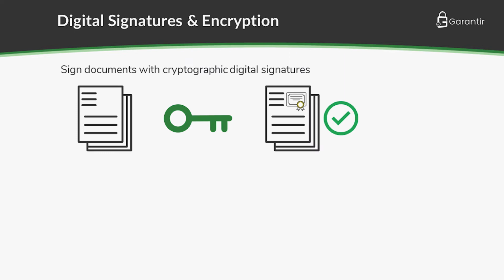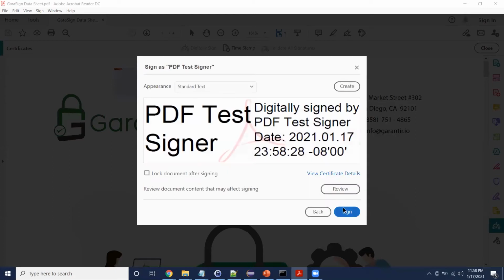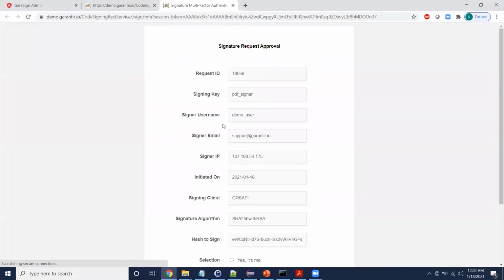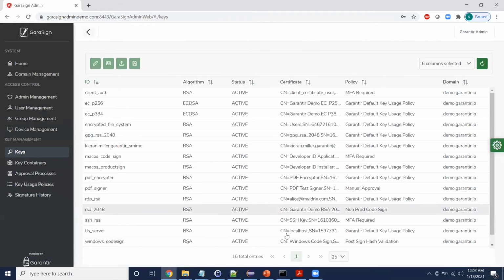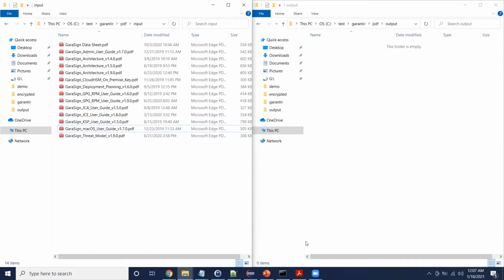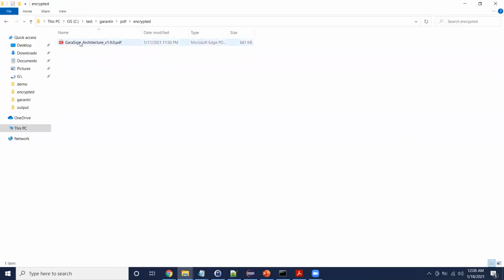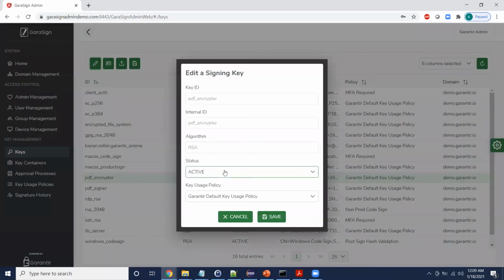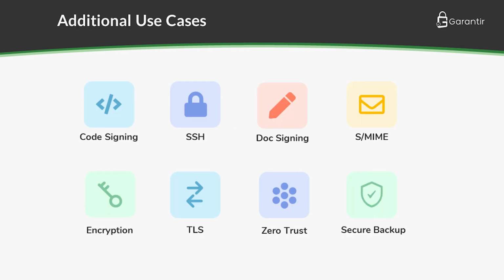Garantir GaraSign - Document Signing Demo Video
GaraSign is a secure platform for cryptographic operations that is compatible with every public-private key use case. In this video, you'll see a short demo of GaraSign for document signing.

When you deploy GaraSign, your workforce can easily sign and encrypt documents while the keys remain secured in a centrally-managed HSM. Granular security controls, like multi-factor authentication and approval workflows, can be enforced on a per-key or a per-user basis with just a few clicks from the GaraSign admin interface.